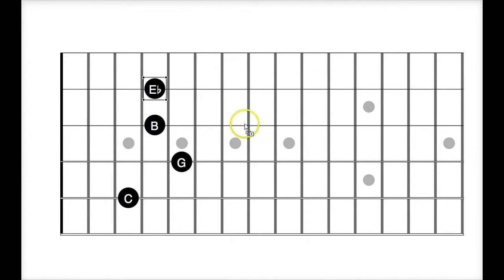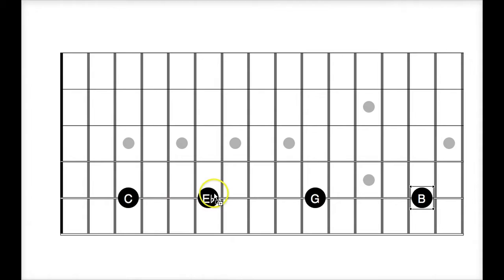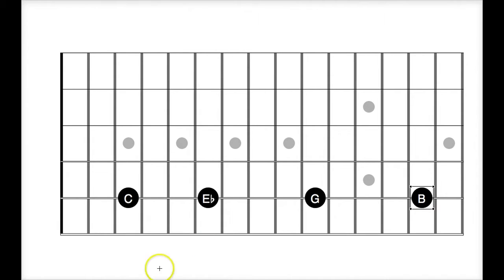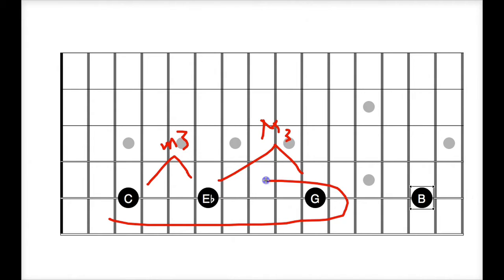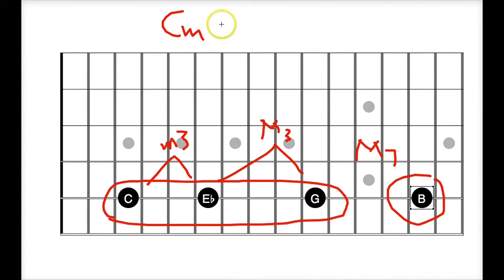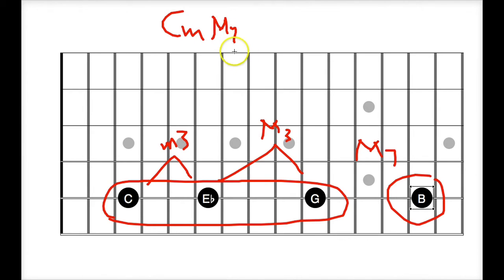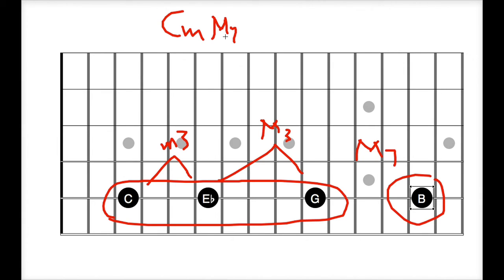The Coolest Chord No One Talks About